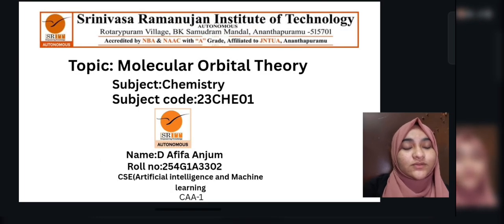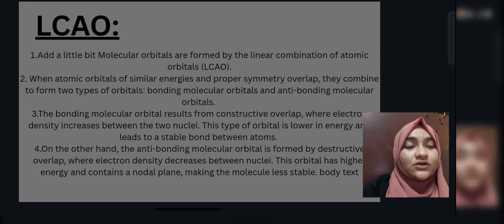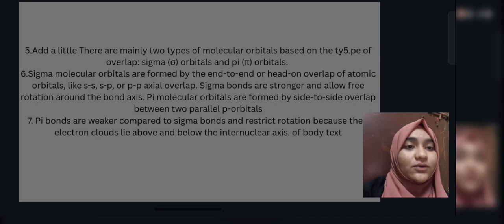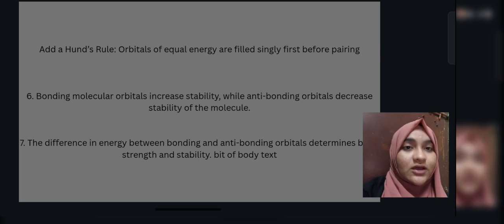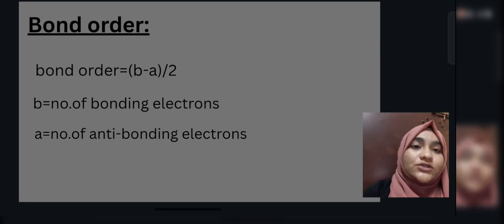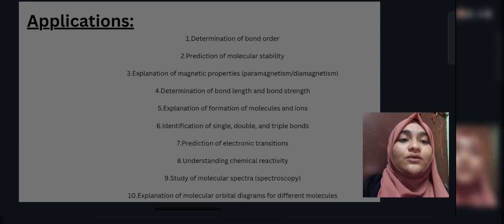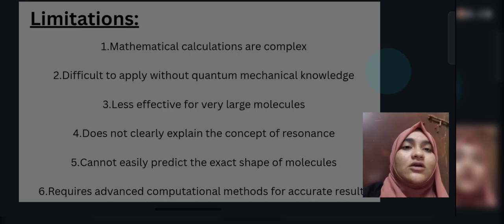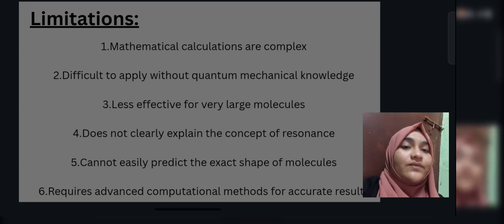November 30, 2025